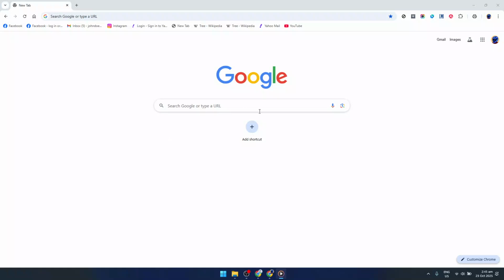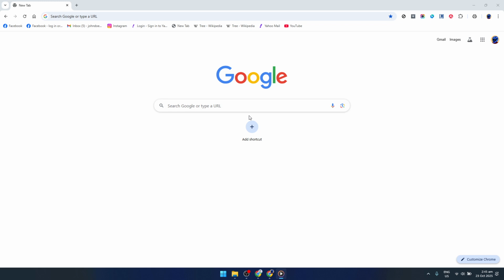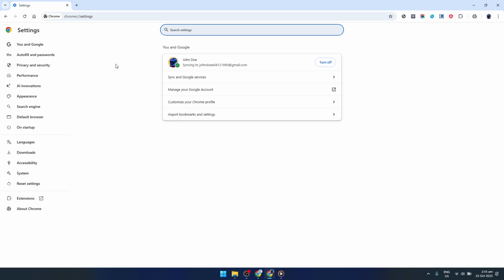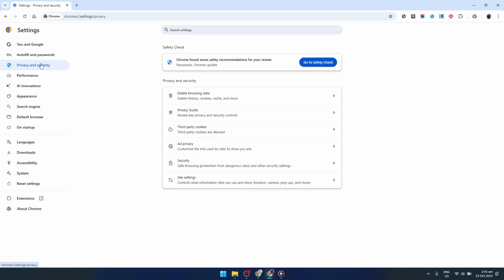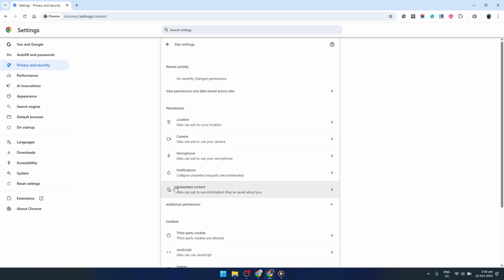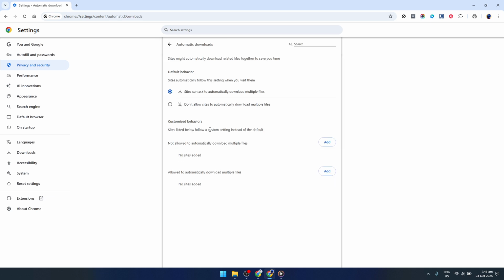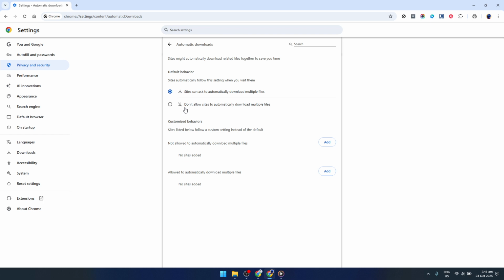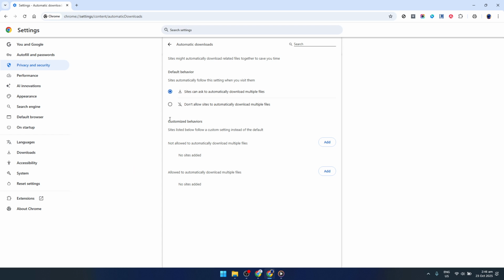How To Enable Or Disable Automatic Downloads on Google Chrome [2025 Guide]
In today's video we cover: enable automatic downloads, disable downloads Chrome, Chrome settings guide, Google Chrome tips, manage downloads Chrome, automatic downloads fix, Chrome download settings, browser download options, Chrome tutorial, download management tips, Chrome help, web browser downloads, download troubleshooting, Google Chrome features, automatic downloads tutorial, Chrome user guide, settings for Chrome, download preferences Chrome, editing Chrome settings

-Google Drive
-Google Meets
-Google Sheets
-Google Chrome
-Google Forms
-Google Gmail